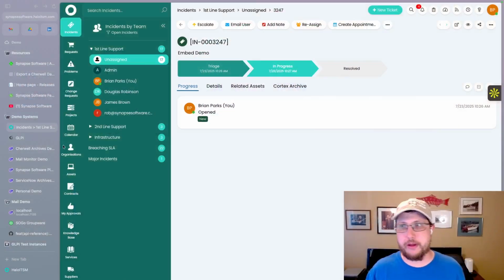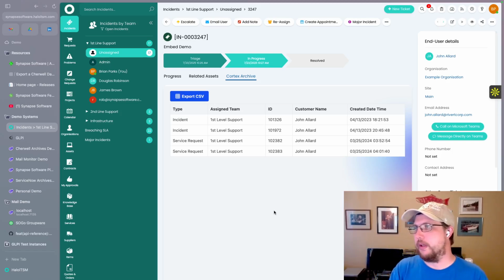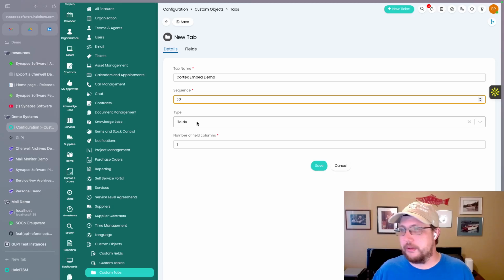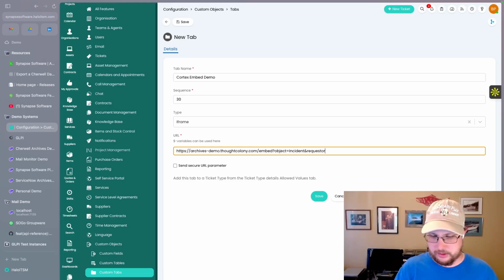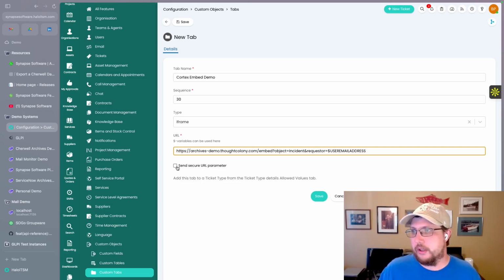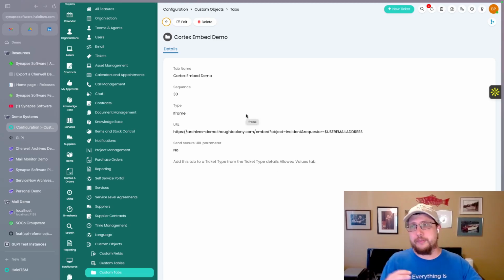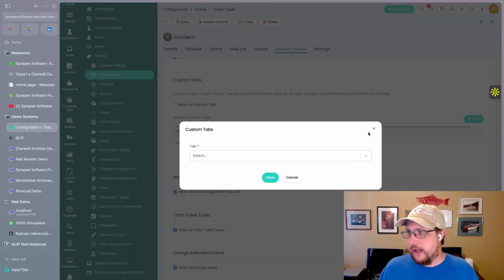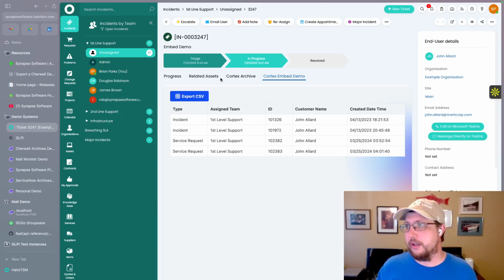Embed Cortex (Cherwell Archives) in a Halo Ticket (via a custom tab)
In this video, I show beginning to end how to create a new custom tab that enables you to embed your historical Cherwell tickets inside your new Halo tickets.